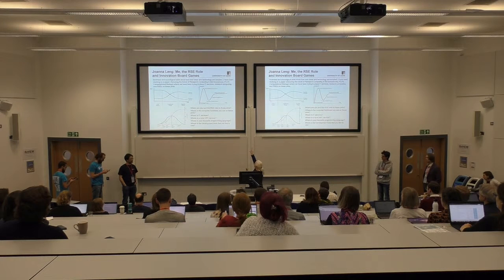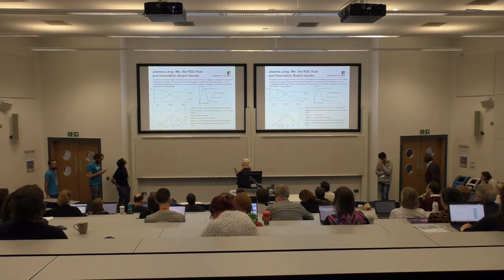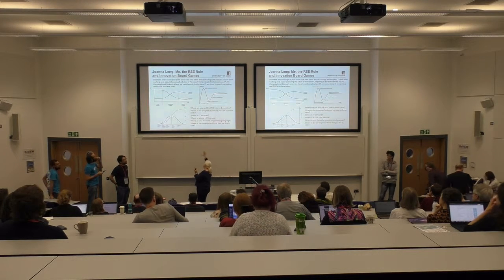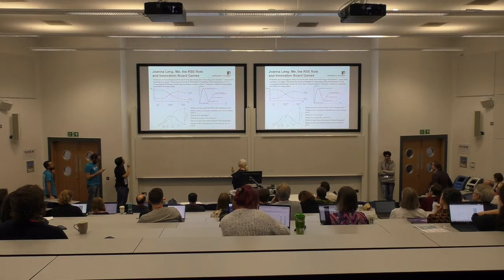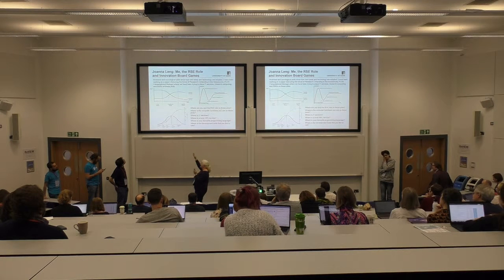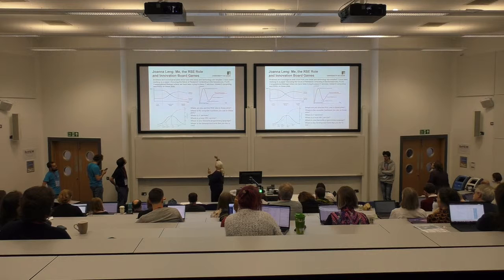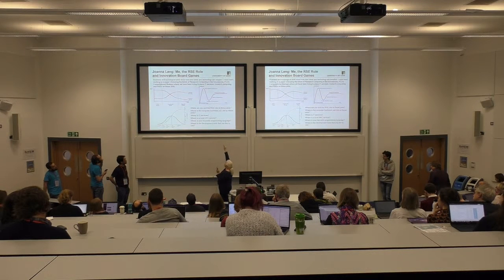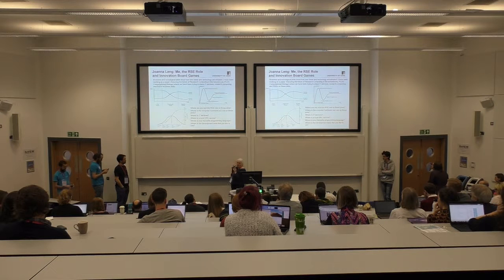Me, the RSE Role and Innovation Board Games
By Joanna Leng